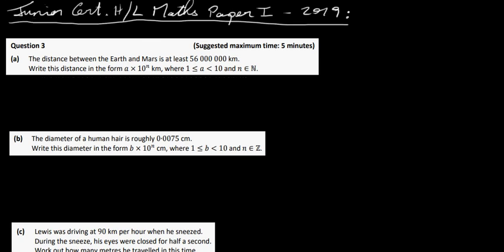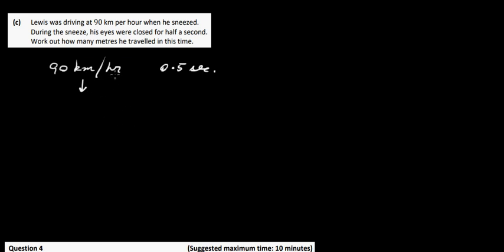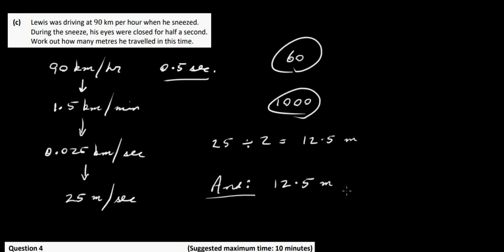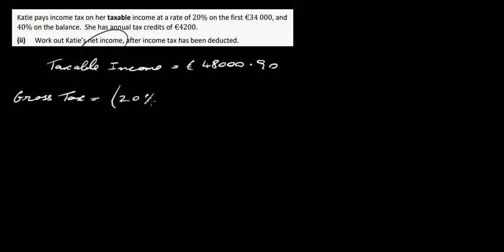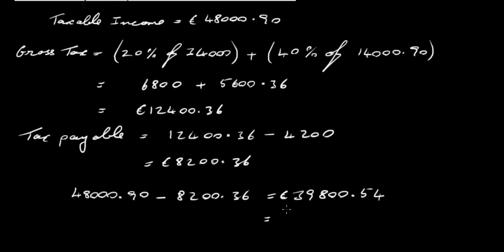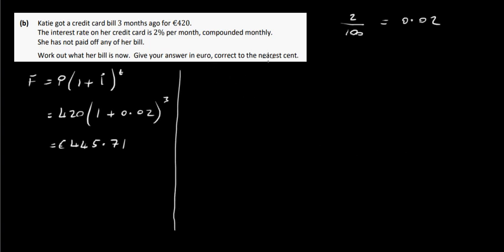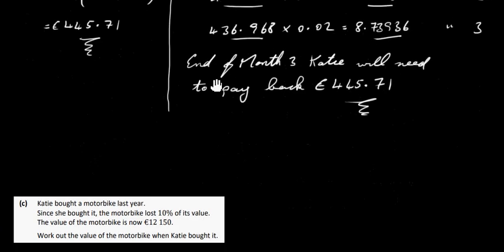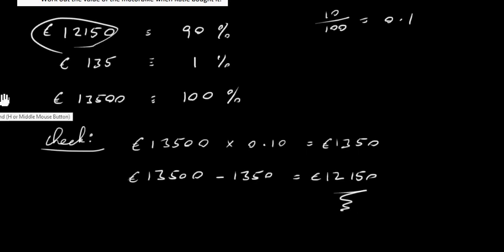2019 HL Maths Paper 1 JC Q 3 and 4